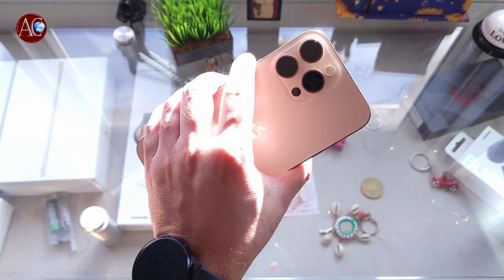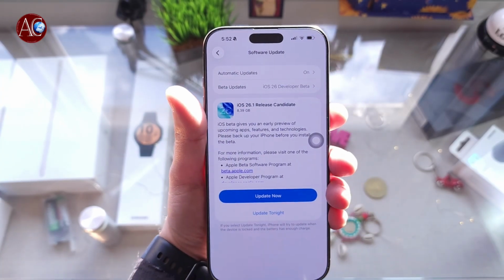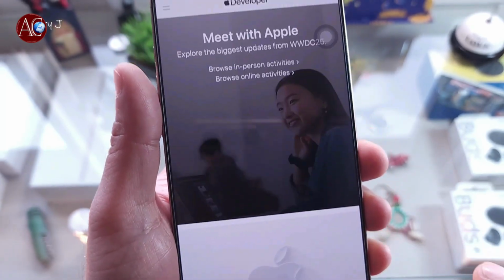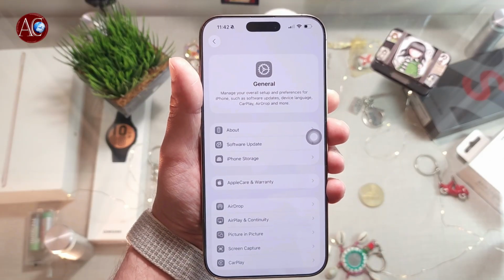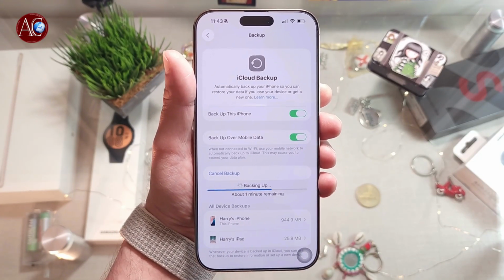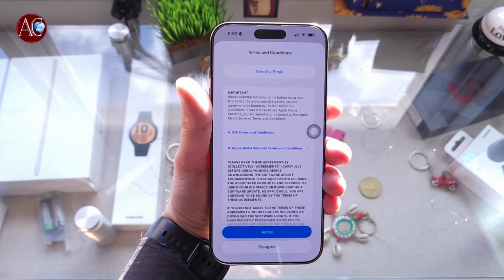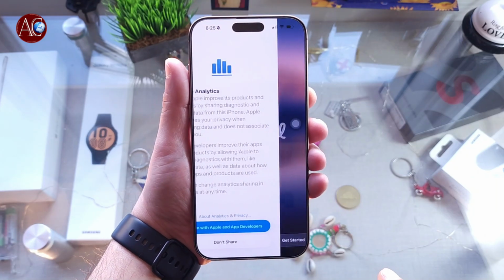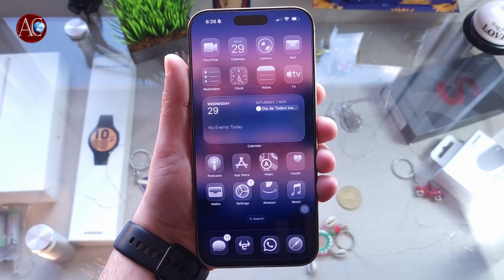iOS 26.1 RC 📲🚀 How to Install on iPhone 11, 12, 13, 14, 15, 16 & 17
iOS 26.1 Beta 3 How to Install on iPhone 11, 12, 13, 14, 15, 16 & 17

iOS 26 1 Beta 2 📲🚀 How to Install on iPhone 11, 12, 13, 14, 15, 16 & 17

iOS 26 1 Beta 📲🚀 How to Install on iPhone 11, 12, 13, 14, 15, 16 & 17

macOS Tahoe 26 Beta RC 🫧💻 How to Install on MacBook, iMac & Mac Mini M1, M2, M3, M4

iOS 26 RC 📲🔧 How to Install on iPhone 11, 12, 13, 14, 15 & 16 Without Losing Data 🚀

macOS Tahoe 26 Beta 9 🫧💻 How to Install on MacBook, iMac & Mac Mini M1, M2, M3, M4